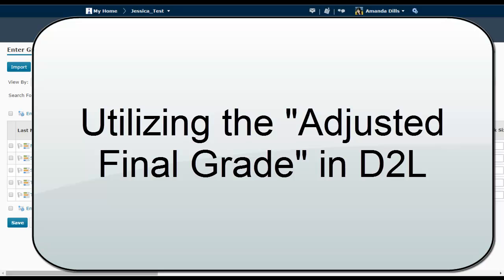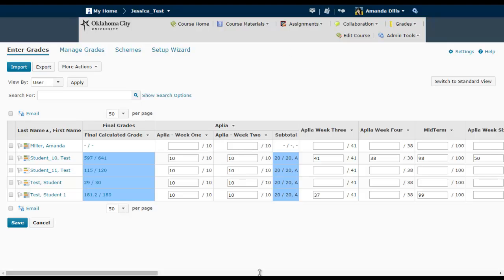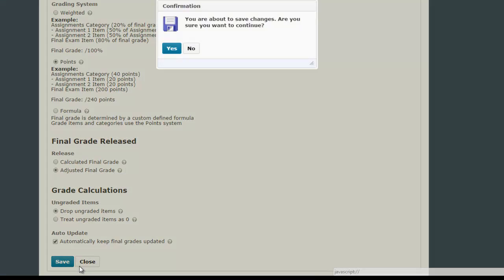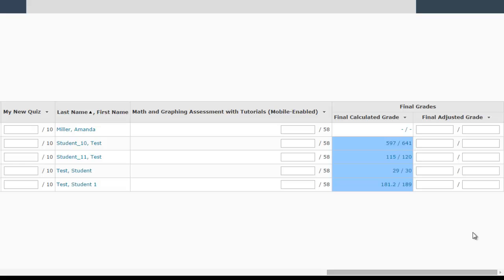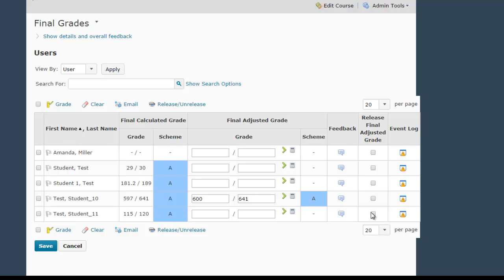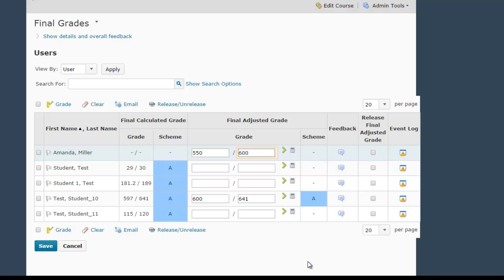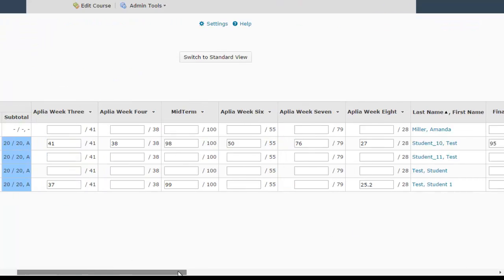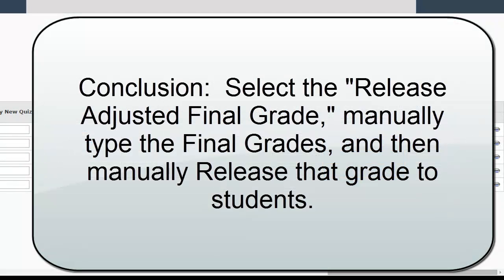Using Adjusted Final Grades (D2L 10.3)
(for faculty members using D2L 10.3)
This video will show you how to utilize the Adjusted Final Grade option within the D2L Gradebook.